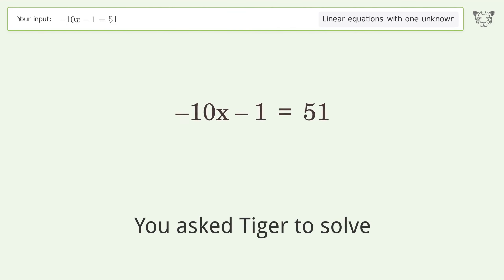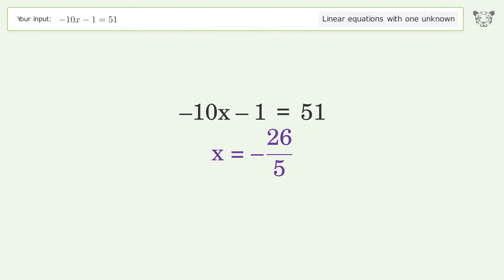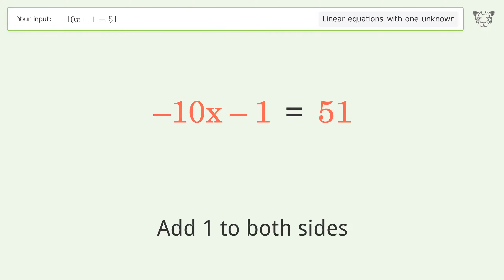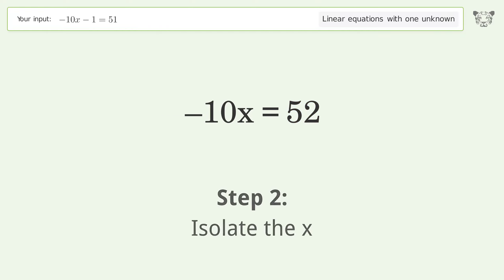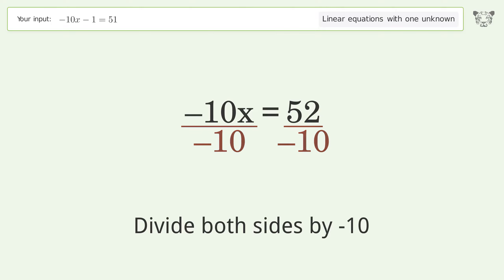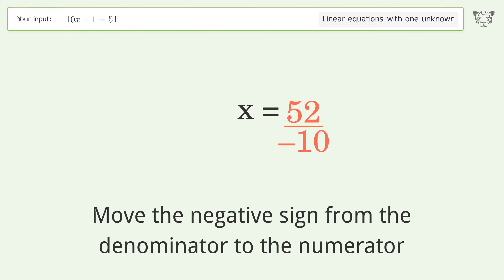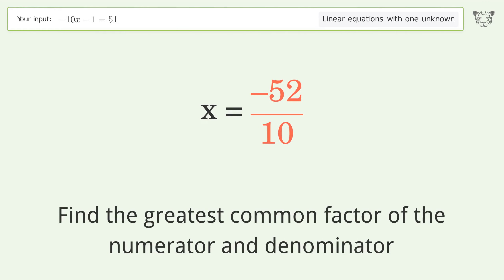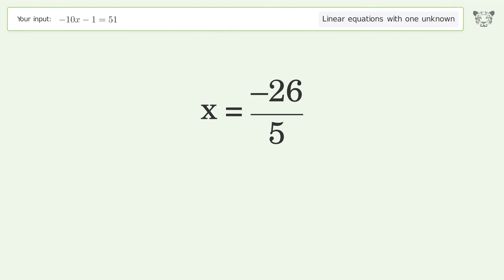Solve -10x-1=51: Linear Equation Video Solution | Tiger Algebra